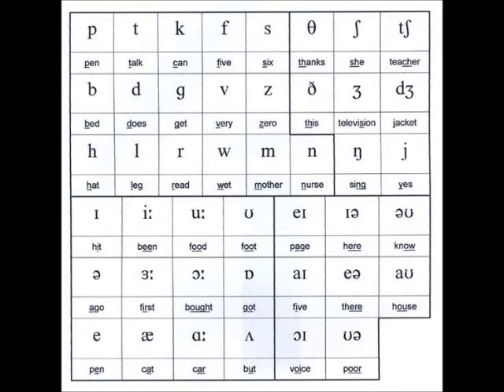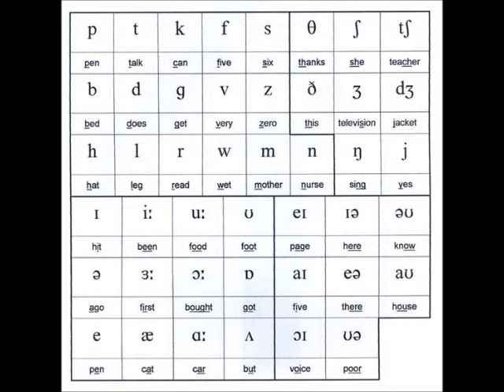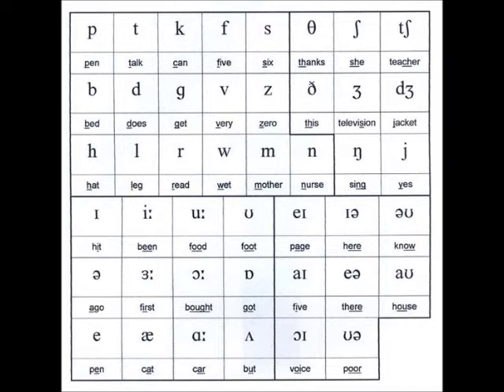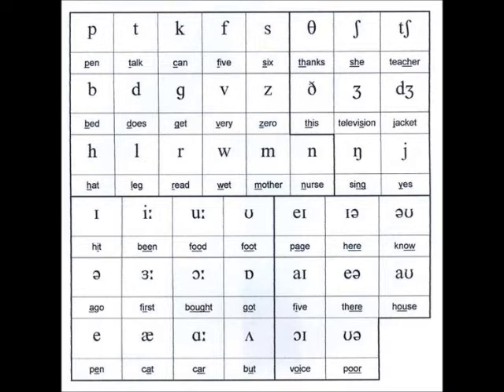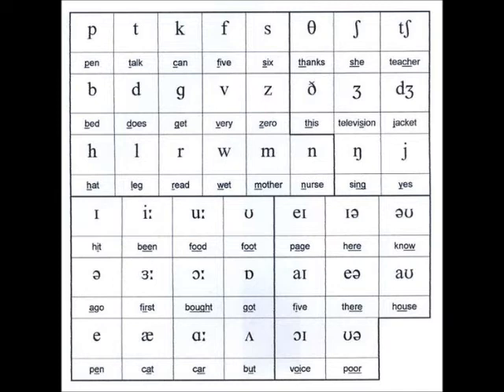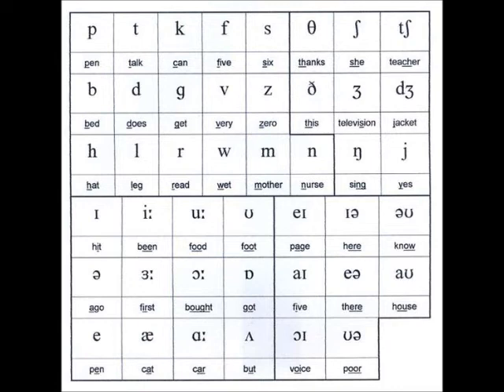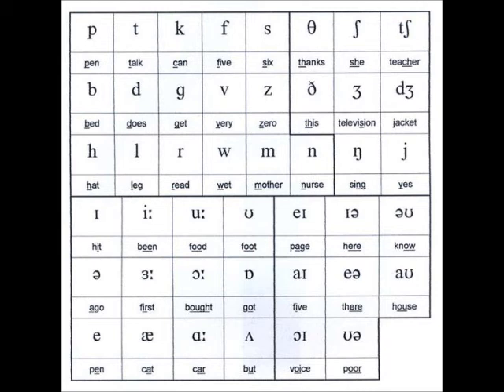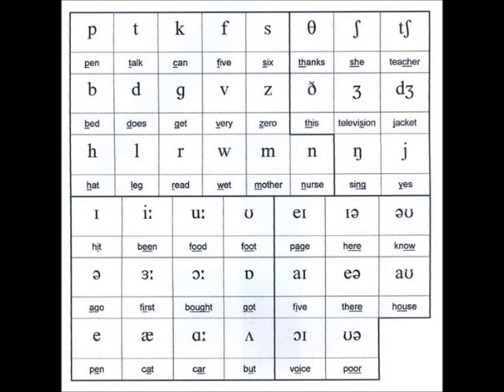Teaching Received Pronunciation by Whispering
Whispering is needed today. Corona virus cannot do anything if we all whisper. Moreover, it saves energy.